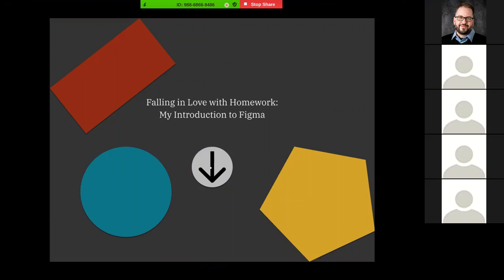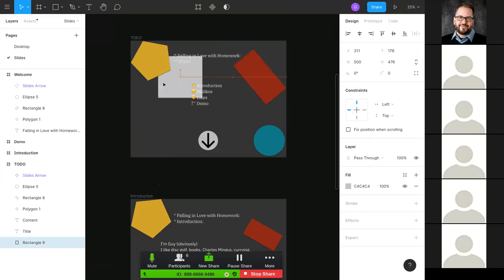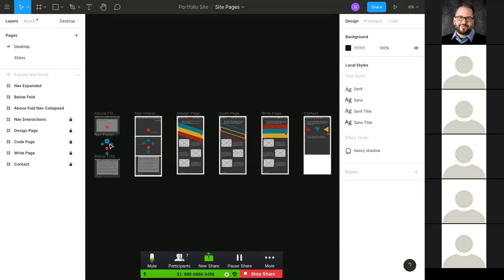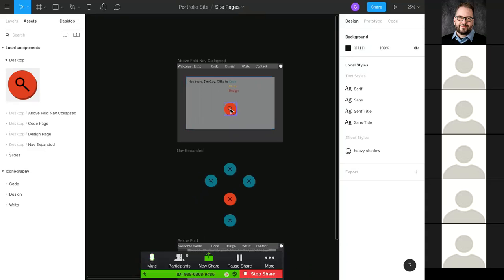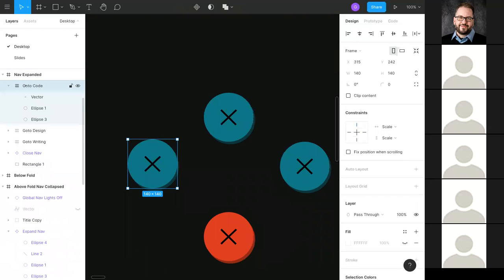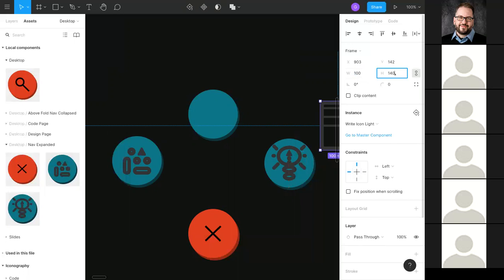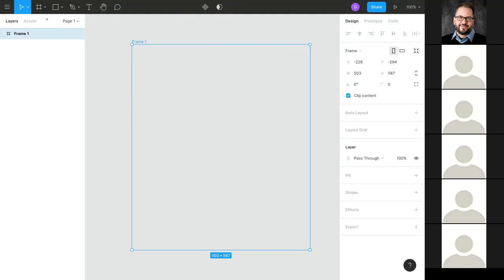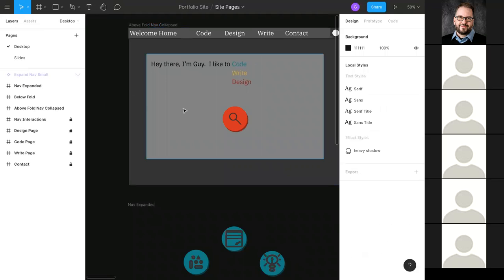Falling in Love with Homework: My Introduction to Figma with Guy Batton - Frontend Design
A University assignment tasked me with designing a portfolio site, and I did the work in Figma. I’ll walk through the things I love and don’t love about Figma and we’ll work through my backlog of improvements to the site live!